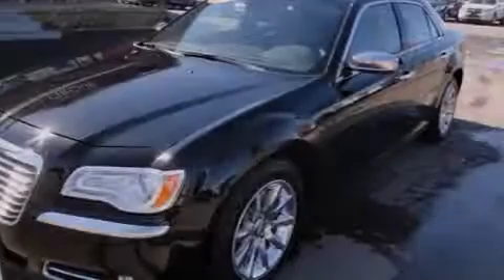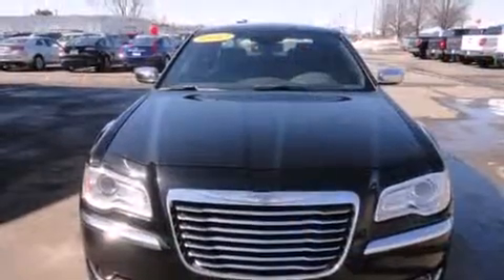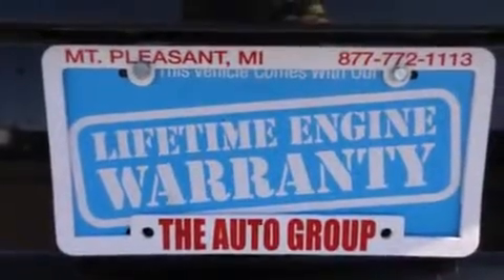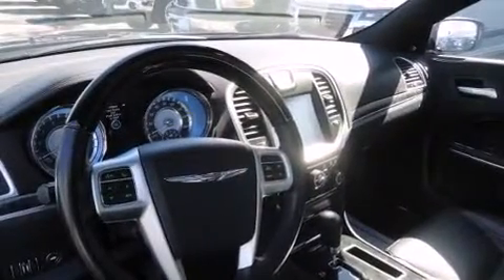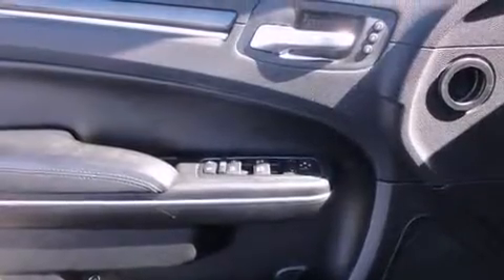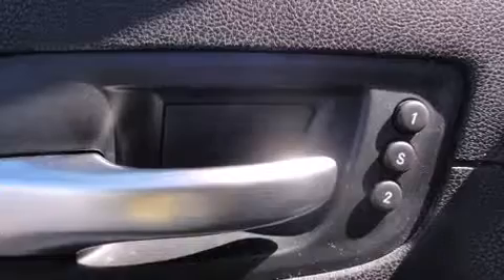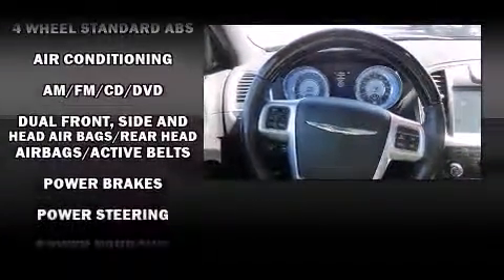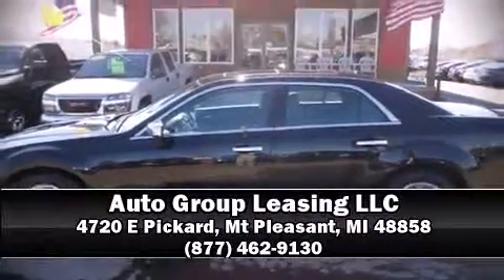2012 Chrysler 300C in Mt Pleasant, MI 48858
Familiarize yourself with the 2012 Chrysler 300C. This 4 door, 5 passenger sedan still has fewer than 30,000 miles! It features an automatic transmission, rear-wheel drive, and a powerful 8 cylinder engine. A wealth of standard features means that you no longer have to sacrifice. Like fully automatic headlights, front and rear reading lights, speed sensitive wipers, a built-in garage door transmitter, automatic dimming door mirrors, heated door mirrors, an overhead console, and remote keyless entry. Features such as automatic climate control and leather upholstery prove that economical transportation does not need to be sparsely equipped. Power adjustable pedals allow the driver to optimize his or her driving position, enhancing visibility, comfort and safety. Rear passengers enjoy the seat heating functionality, keeping them warm during the winter months. State-of-the-art amenities such as steering wheel memory, and adjustable pedals yield a more personal driving experience. Chrysler also prioritized safety and security by including: dual front impact airbags, front SIDE impact airbags, traction control, brake assist, anti-whiplash front head restraints, a security system, and 4 wheel disc brakes with ABS. Electronic stability control ensures solid grip atop the road surface, no matter how challenging the driving conditions. Our experienced sales staff is eager to share its knowledge and enthusiasm with you. We'd be happy to answer any questions that you may have. We are here to help you.